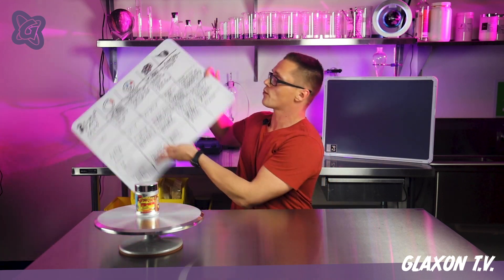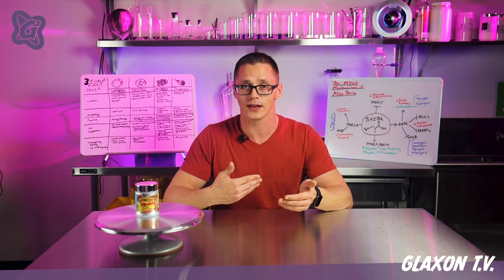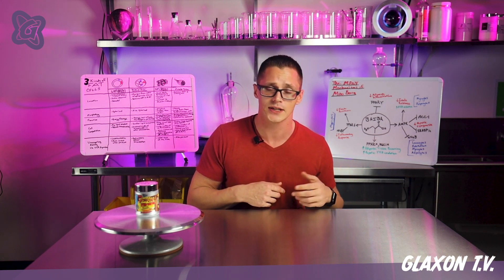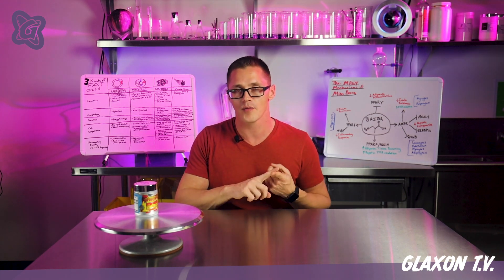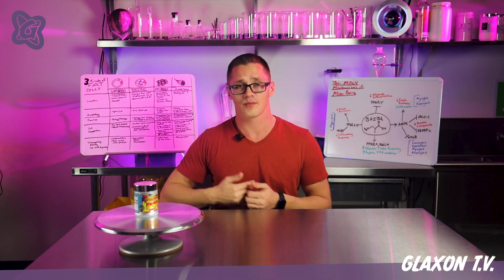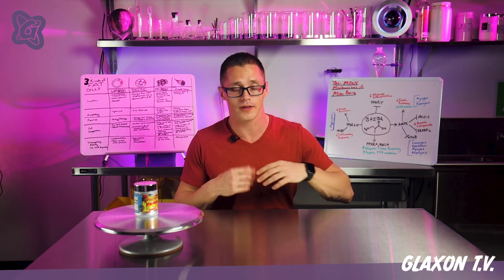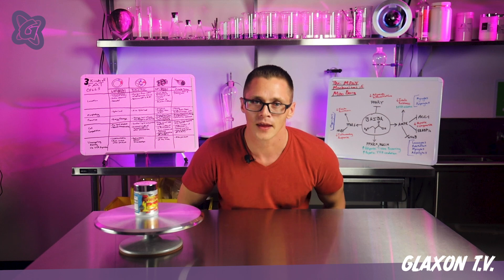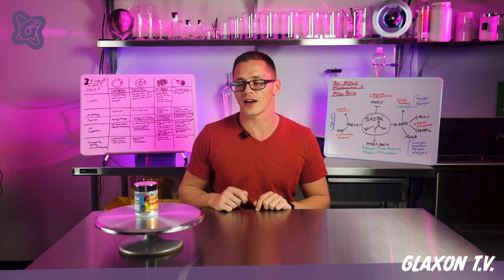What is in a non-stimulatory fat burning supplement? How Glaxon Thermal works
Is this the best non-stim fat burning weight loss supplement for fat loss? Like every supplement out there. "The best"  is a highly flawed and often debatable claim based on a host of variables. So can we answer that question "is this the best"? No, we cannot. But we can do is give you an inside look into the research and reasoning that suggests the formula for this non-stimulatory thermogenic weight loss supplement.

In this video we discuss the mechanisms and research available on the following ingredients:

L-Carnatine Ltartrate
VitaCholine
BAIBA (as Mitoburn)
Innoslim (as Astragalus Membranaceous)